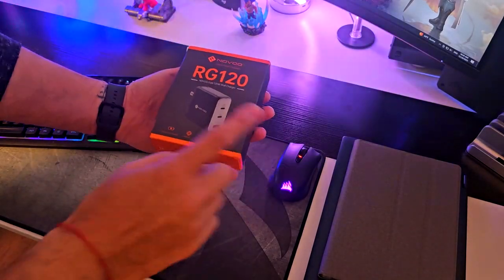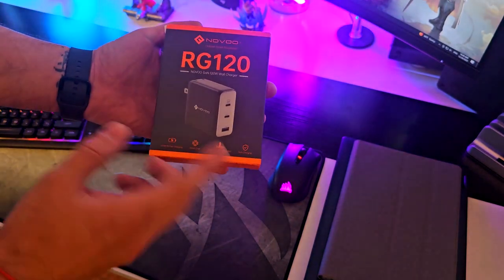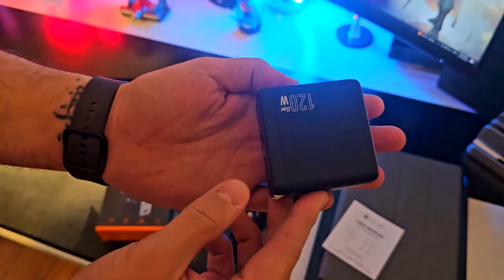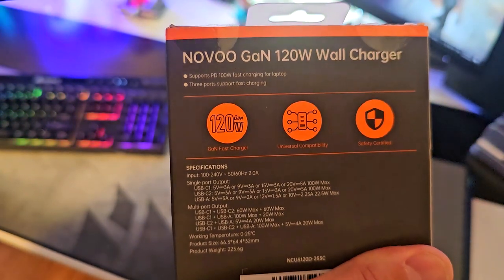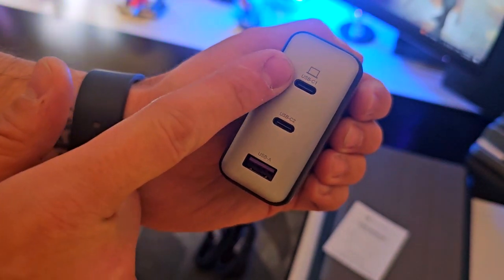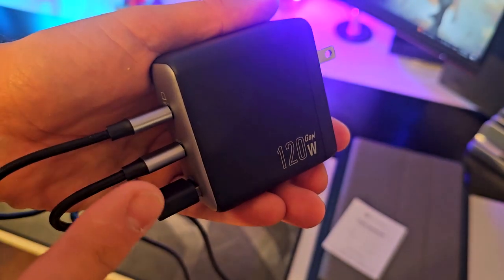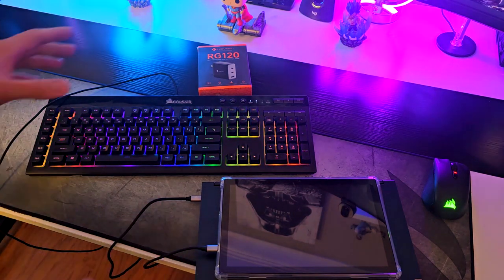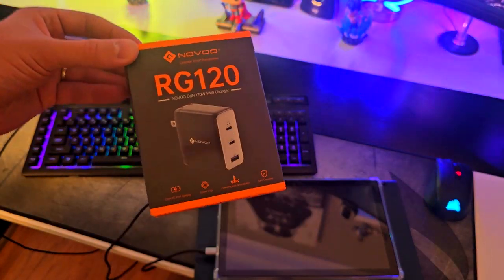Unleash Charging Power: Novoo 120 Watts USB C Charger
Check Today's Price and Availability on AMAZON

2 Pack LED Video Light